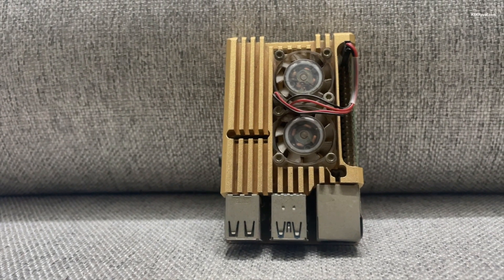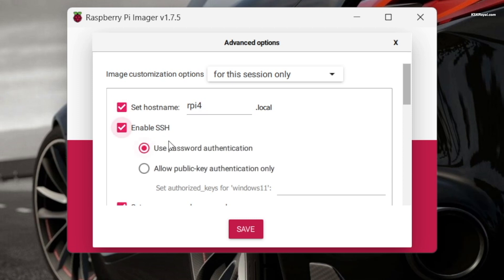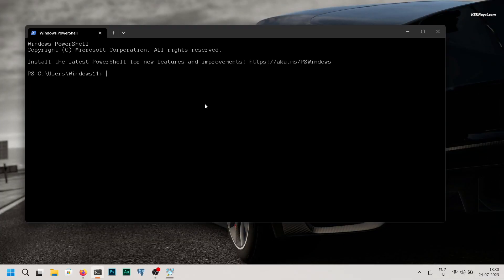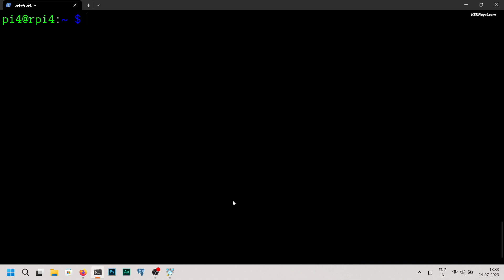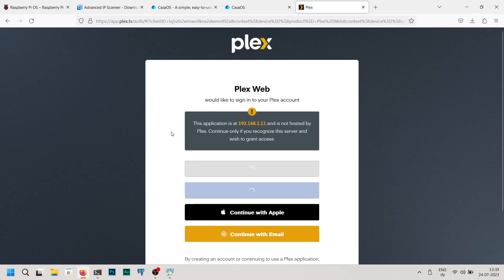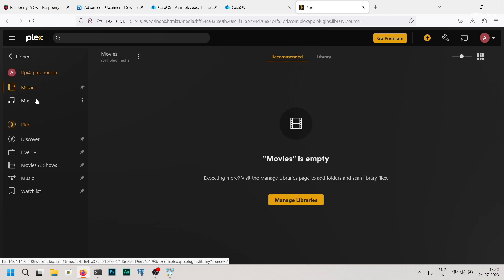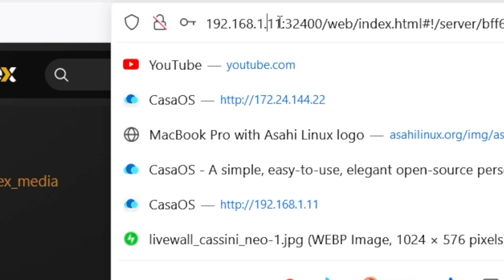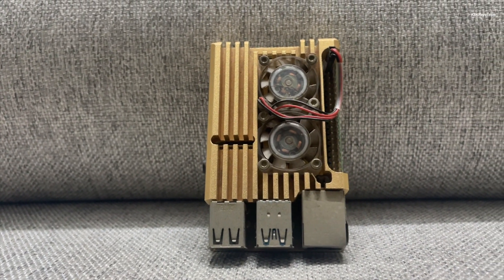How to Build PLEX Media Server in 10 Minutes With Raspberry Pi 4 (2023)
How to build plex media server in 10 minutes with Raspberry Pi 4 in 2023. Turn Your Raspberry Pi 4 in to a local media streaming server for home using Plex. Plex Media server is a Global & client based streaming server that lets you build your own media server using raspberry Pi 4.

Have you ever imagined building your own Netflix or PrimeVideo or Hulu ? This can be done with the help of raspberry pi 4 using a Plex media server which allows to stream the media content within a local network. Using your local media files like Movies, TV Shows, Music, Videos stored inside a drive can be streamed across multiple devices from Android TV, Laptop, PC & Smartphones.

*© KSK ROYAL*
    *MereSai*